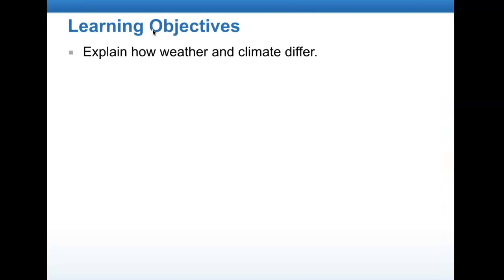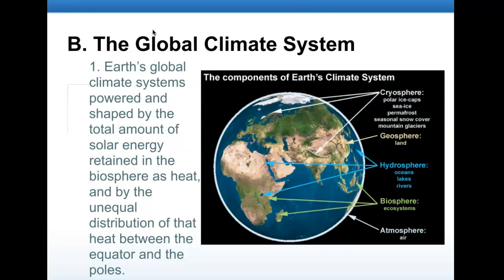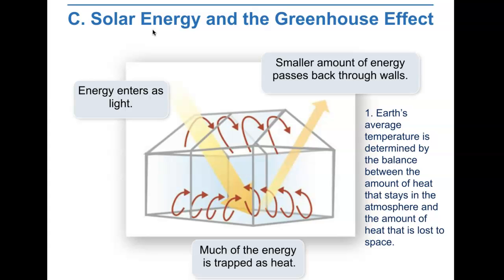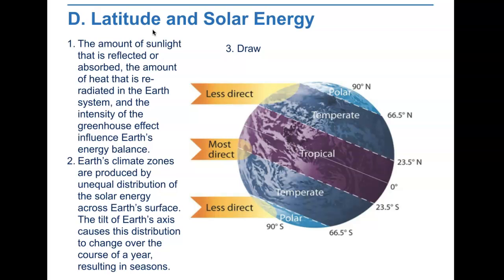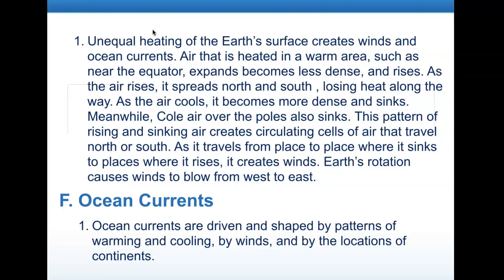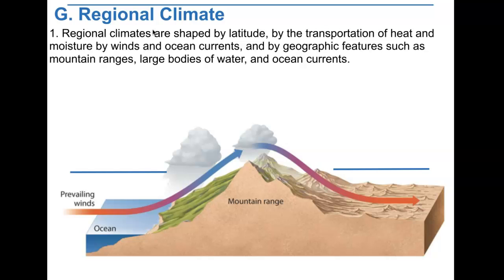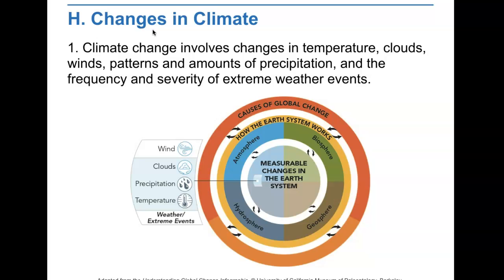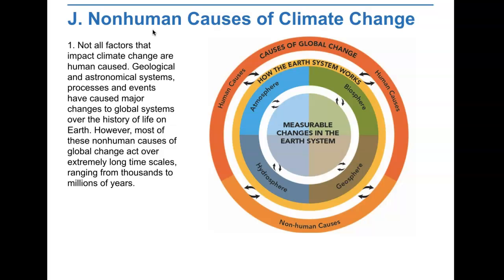Honors Chapter 3 Section 2